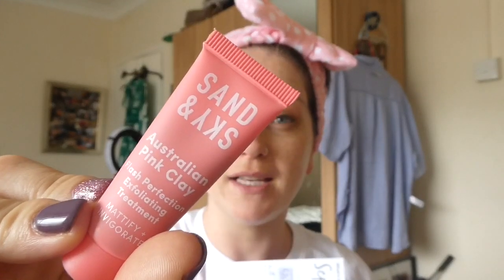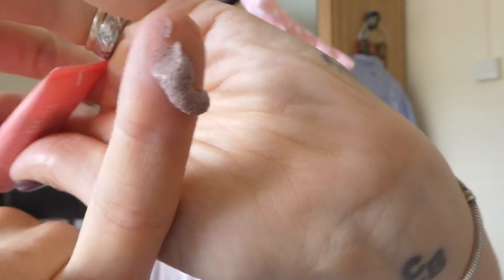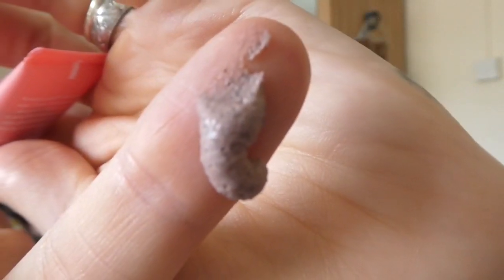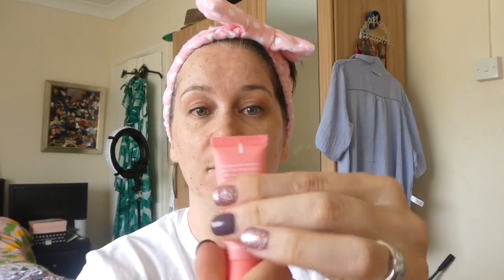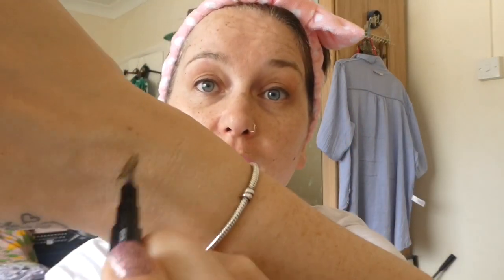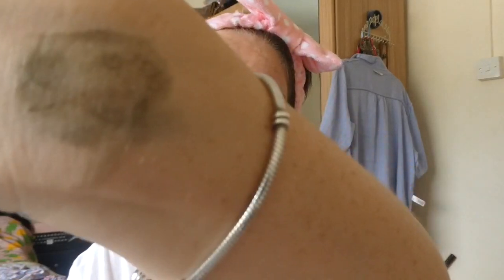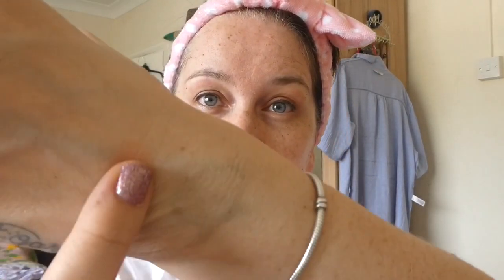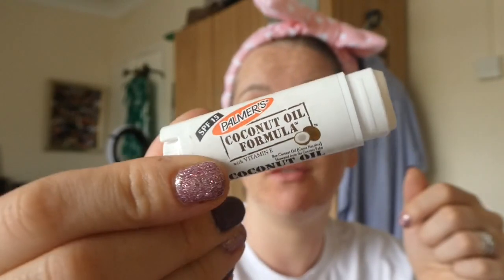Sand & Sky exfoliating treatment! 1st impression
Hey guys. It’s skin care week. so this is my second skin care vid and it’s focusing on Sand & Sky exfoliator :) I loves this! My skin felt so smooth.

If you wanna chat with other folks and me. Follow this link on YouTube and it lets you message xxx